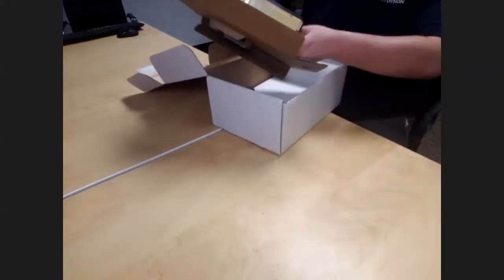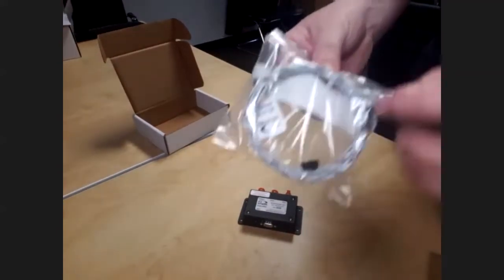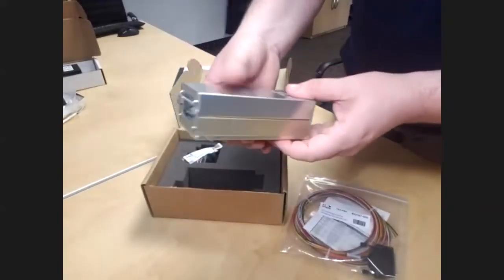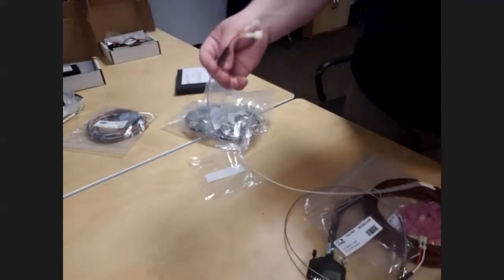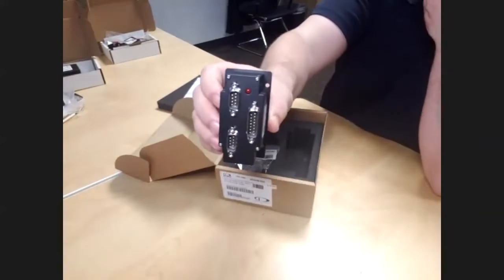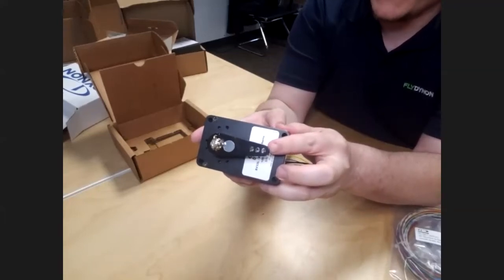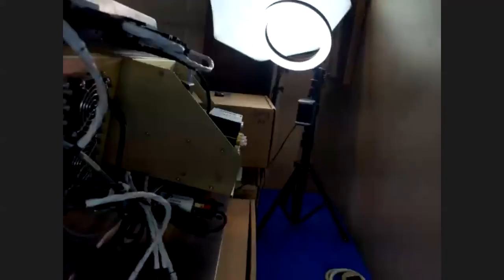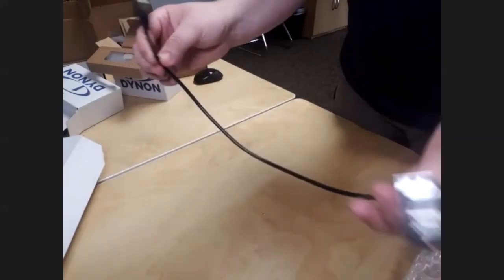Dynon Displays, Modules, Bits and Pieces: What's in the box?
Considering a Dynon SkyView or Advanced AF-5000 series system? There are a variety of components that elegantly come together to complete your project. In this virtual "unboxing", we'll take you through the various displays, modules, and components that you'll encounter during your install.